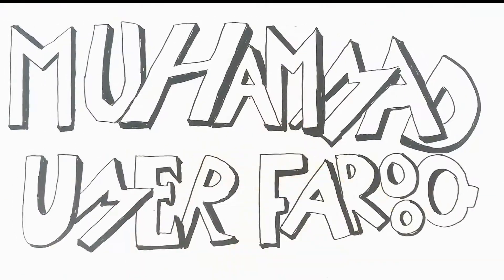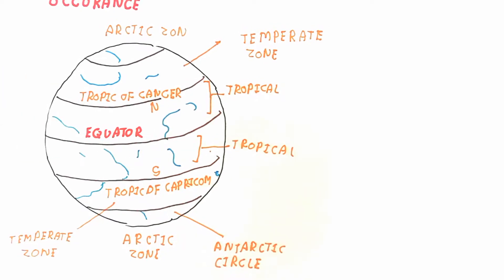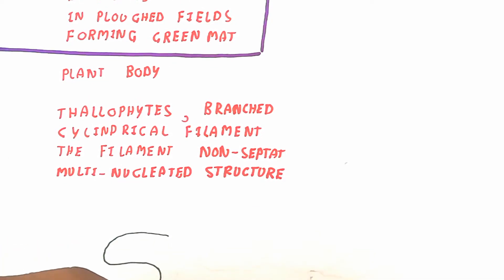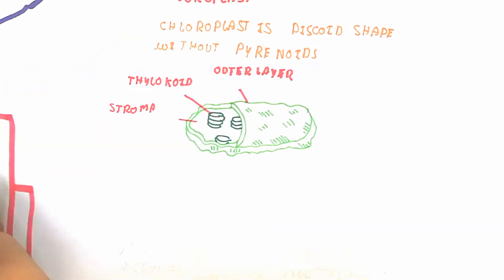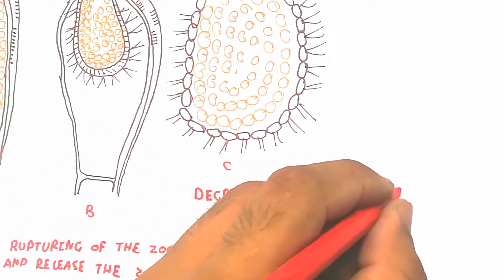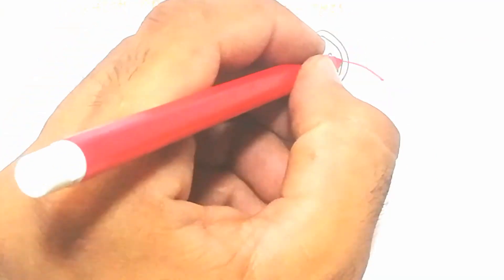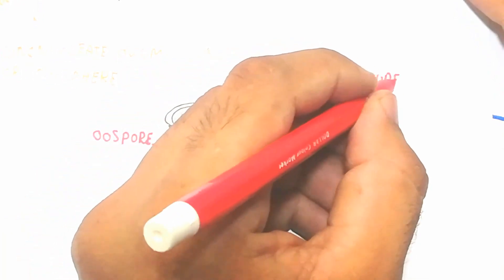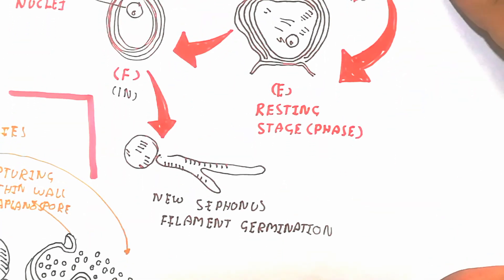Vaucheria,reproduction,structure,algea xanthophyta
in this video i discussed obout vaucheria which that is alga, if you want to get more botany updates then please make sure to
support
muhammad umer farooq biology